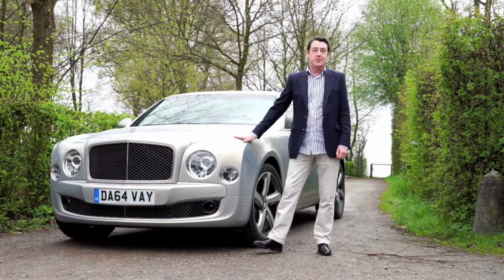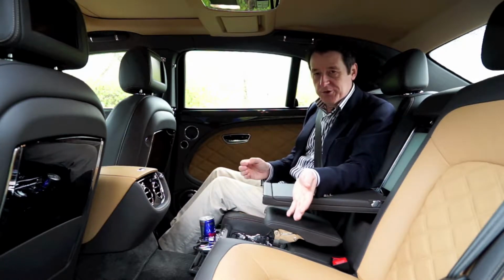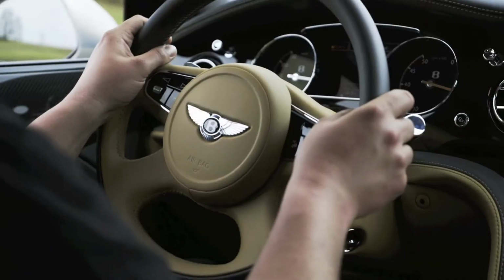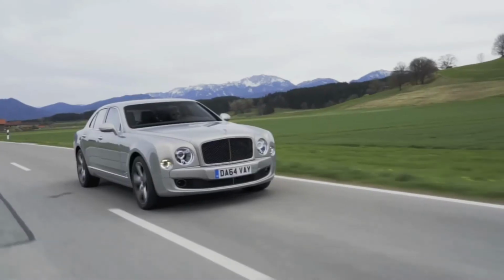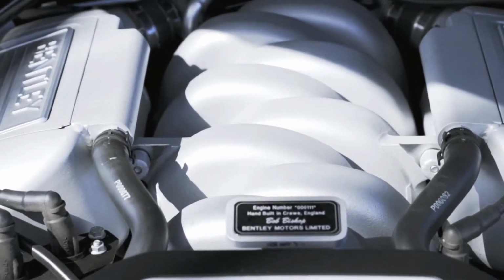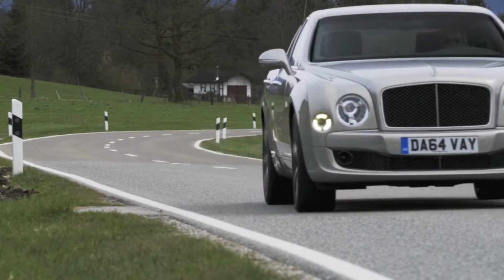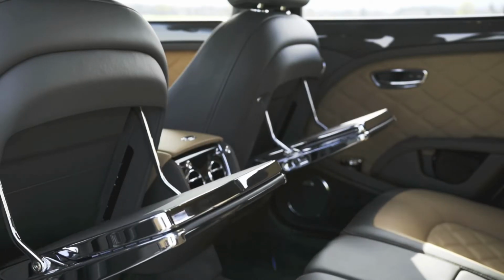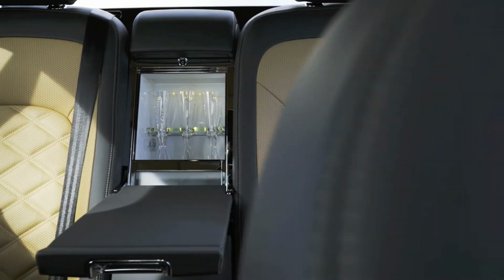Bentley Mulsanne Speed Review - Is this the world's best car?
What makes a Bentley Mulsanne Speed worth a third of a million pounds? Jon McKnight finds out as he headed to Munich for Luxurious Magazine to review, road test and experience what might be the world's best car.

For traffic lights, speed limits and lane discipline become of no consequence when you find yourself in the back seat of a Bentley Mulsanne Speed – an experience that feels as if someone has plucked a gentleman’s club out of one of the finer parts of St James’s, added four wheels and a Bentley badge, and given it the power to move at almost 200 mph.

But such sumptuousness, such luxury, must surely present Bentley owners with a terrible dilemma: to drive, or be driven?

I imagine people all over the world are saving up to buy violins, even as you read this, so they can play appropriately sad music at the very thought of Bentley owners going through such agonies. But the conundrum must nevertheless divide opinion in the Bentley-owning fraternity.

It’s no use asking chauffeurs. Apart from their vested interest in doing the driving, no-one could blame them if they were tempted to claim that the cars are 'simply dreadful to drive, Guv', and that they’re only devoting their careers to doing so out of a deep loyalty and compassion for poor Bentley owners.

A tough and unpleasant job, but someone has to do it…

However, I believe those very chauffeurs are keeping a secret to themselves, living in fear that their employers might one day discover quite how splendid it is to be in the driving seat of a bentley Mulsanne Speed, a car worth slightly more than the average house in much of the UK.

For the Bentley Mulsanne Speed review, Luxurious Magazine would like to thank Bentley Motors for their hospitality and Jon McKnight for his hosting and narration.

The soundtrack is titled 'Walk with me' and downloaded via audiblocks.com via a paid subscription.